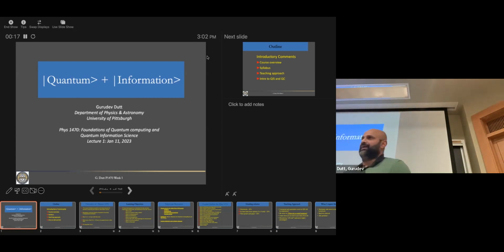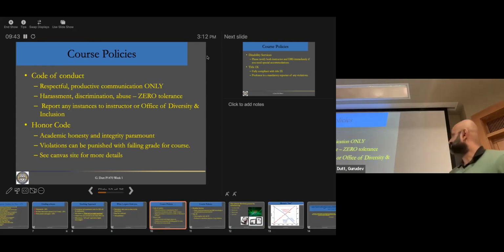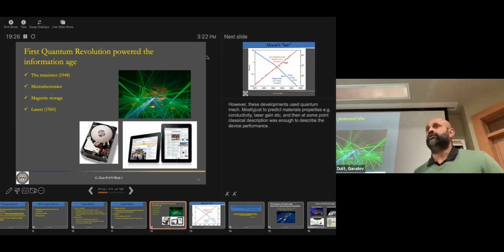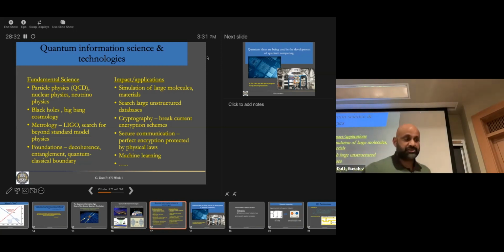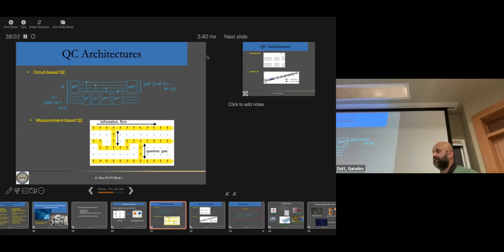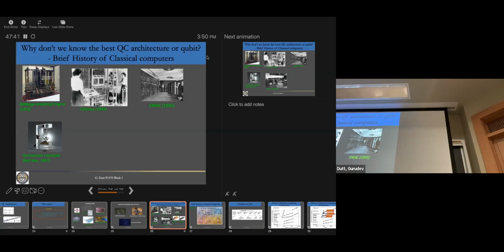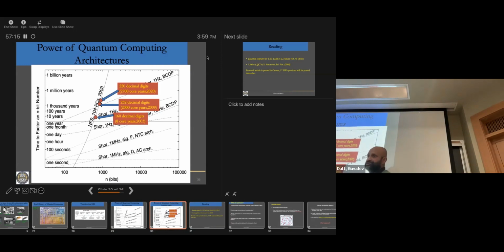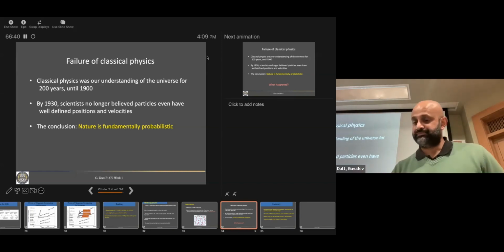Dr Dutt QC Lectures PHYS 1470 Lecture1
Phys 1470: Foundations of Quantum Computing and Quantum Information offered at U of Pittsburgh